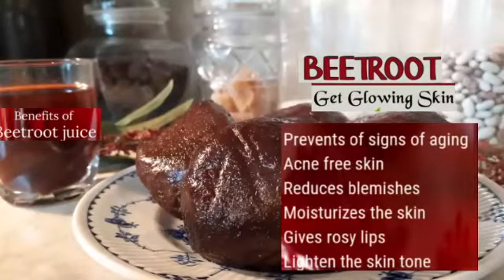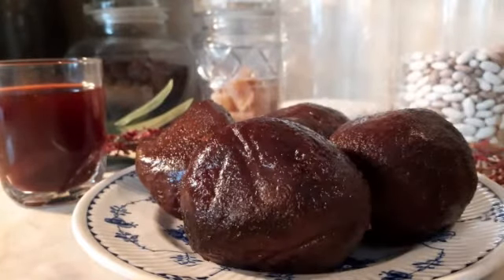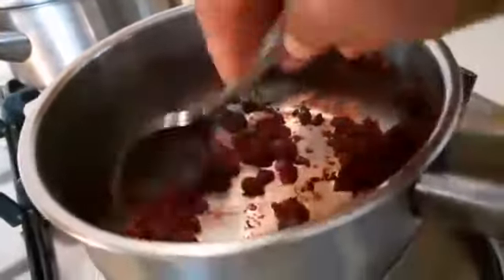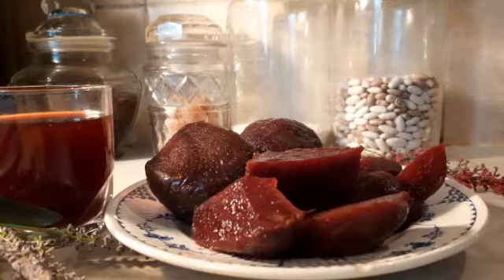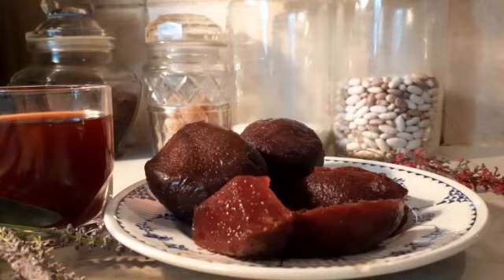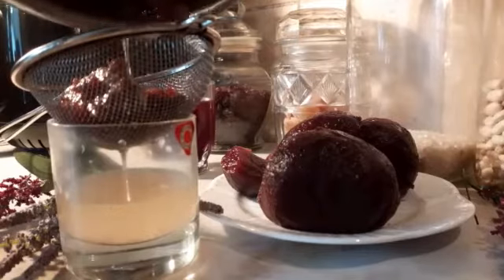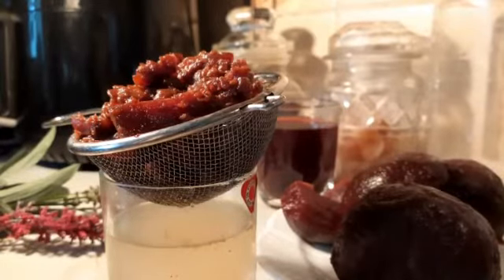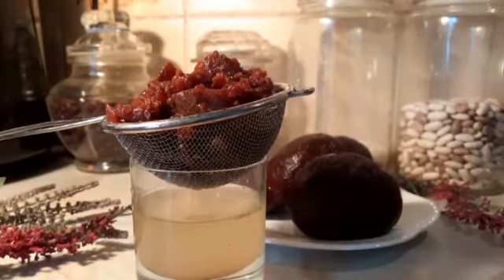Beetroot for skin/best for pigmentation wrinkles acne& glowing skin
Video from Jesus  Lord Over My Life🙏